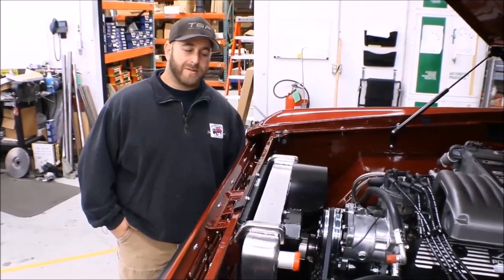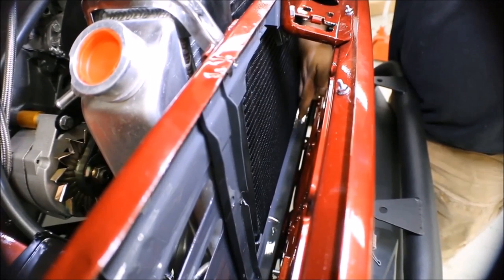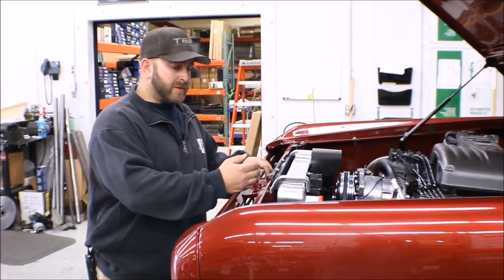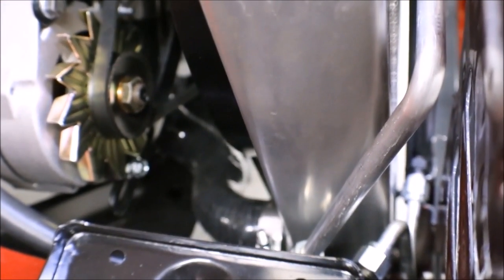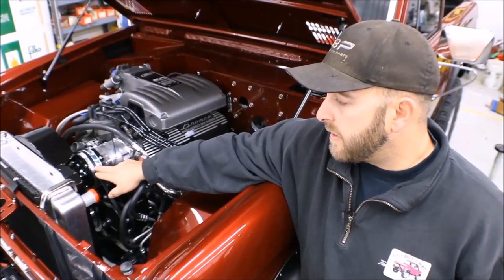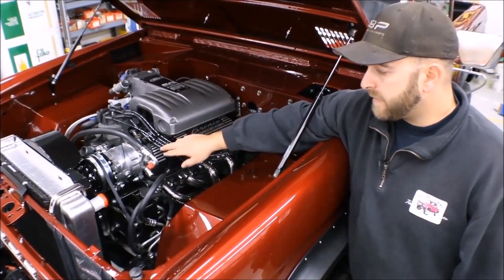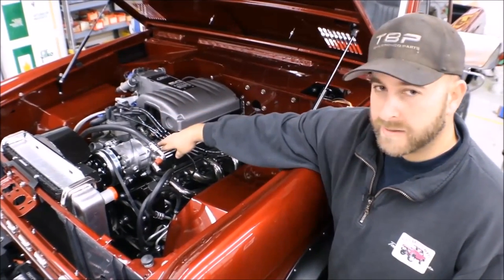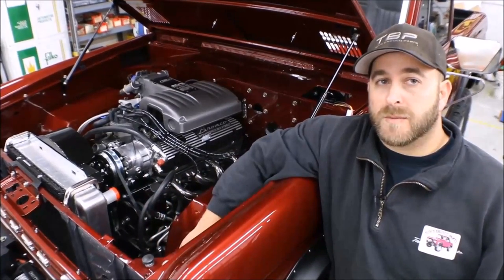TOMS OFFROAD Tech Tips: Vintage Air A/C Kit in a Bronco w/HD Radiator & Stock Fan Mods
To fit a Vintage Air A/C kit in your early Bronco with a HD radiator and a factory 7-blade fan it takes a bit of modification.  In this video, Phil from TOMS OFFROAD (formerly Tom's Bronco Parts) explains the modifications we did to make this setup work with no clearance issues.